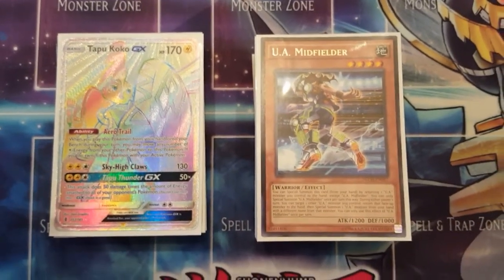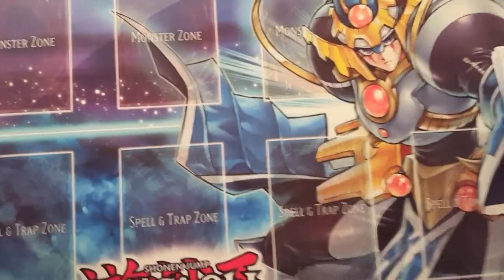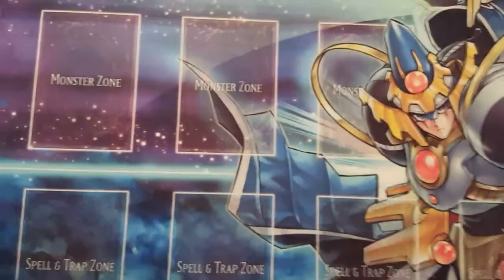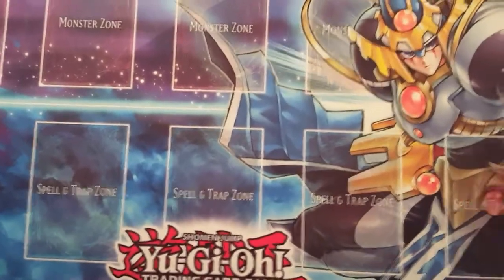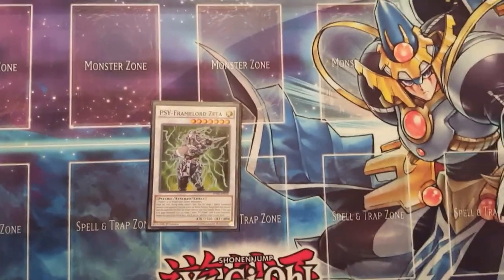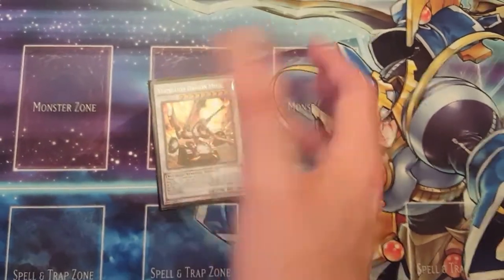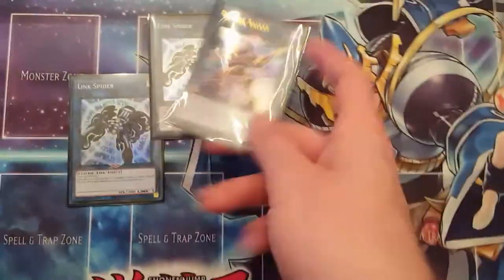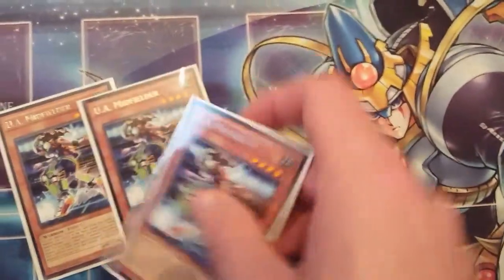U.A. Deck Profile - LINK FORMAT (July 2017)